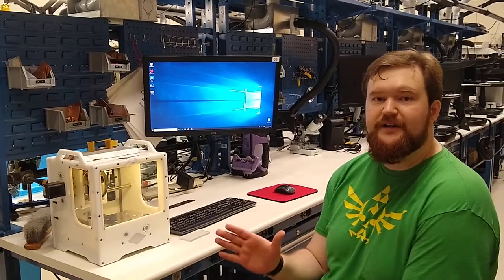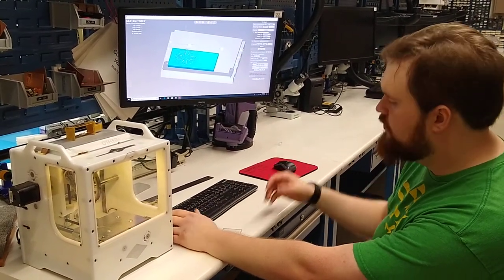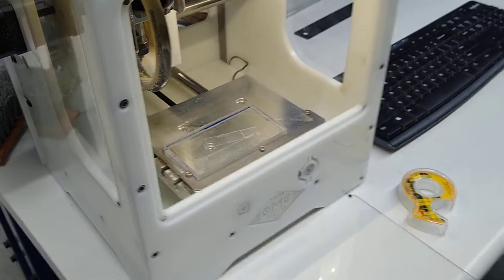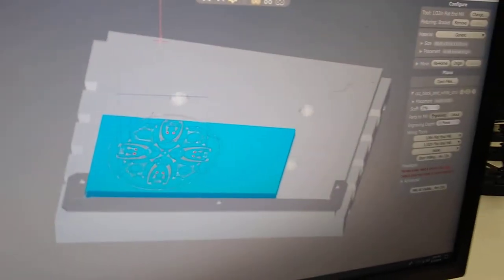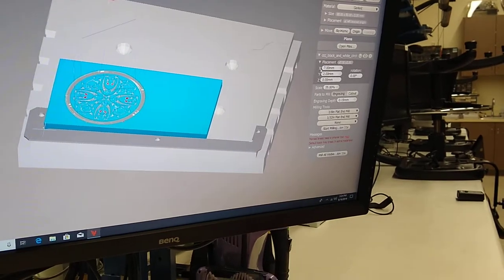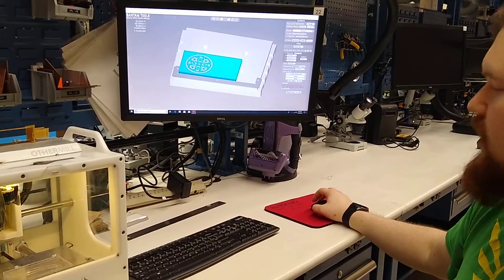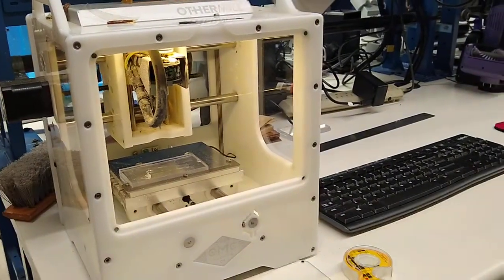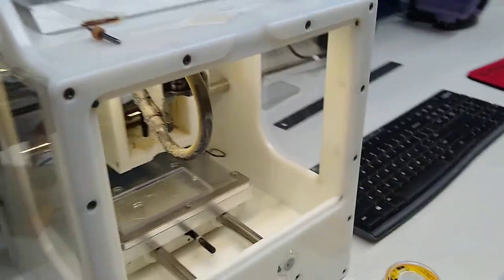How to use the Othermill CNC at Chemeketa Community College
Greg's project was to create a nice how-to of the Othermill - now Bantam Tools. Watch Greg and you should be good to go. Video 1 of 2